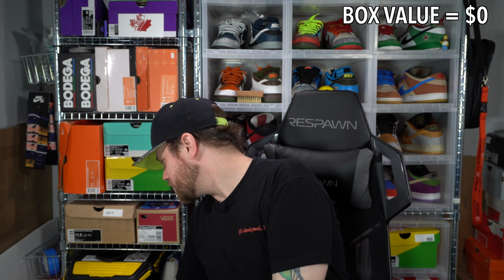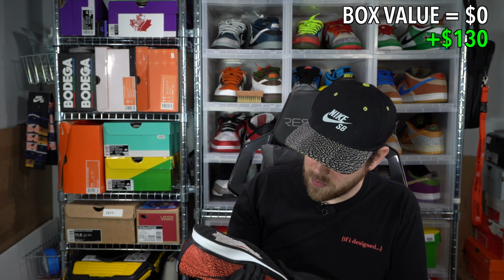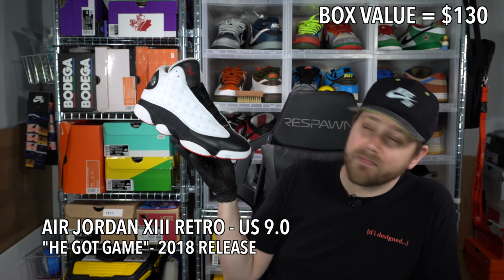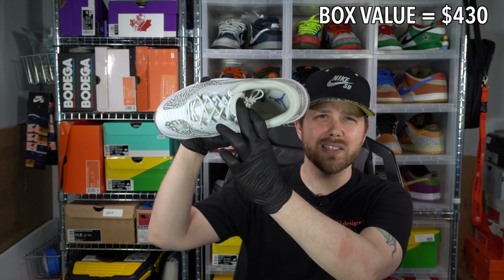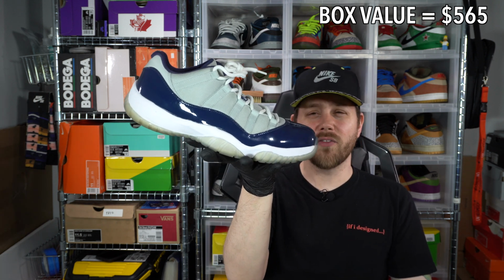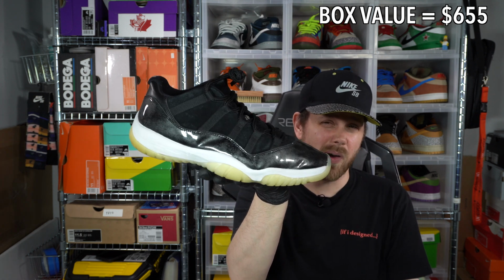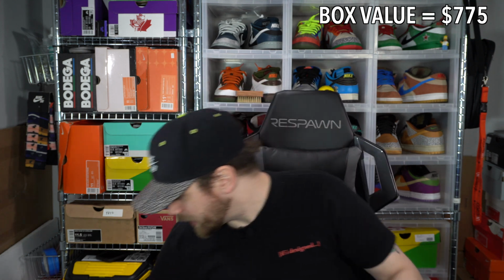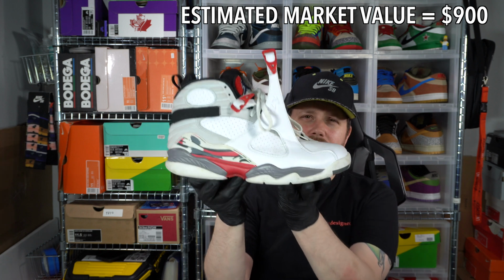ONLY NIKES AND JORDANS IN THIS $550 MYSTERY BEATER BOX FROM SOLE SUPREMACY!!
Big thanks to @SethFowler for playing along! This 7-pair $550 beater box from Sole Supremacy, as you can tell from the thumbnail, has some classic Jordans with a great story behind them! Thanks, PALS!
ALL PAIRS ARE CLEANED AND DISINFECTED WITH THE RESHOEVN8R FAMILY OF PRODUCTS
Prices in this video DO NOT reflect actual sale prices, just “perceived market value”.
Logo courtesy of Roddy Creative